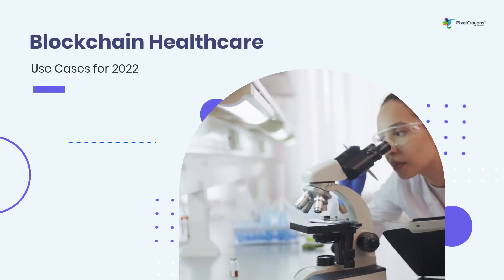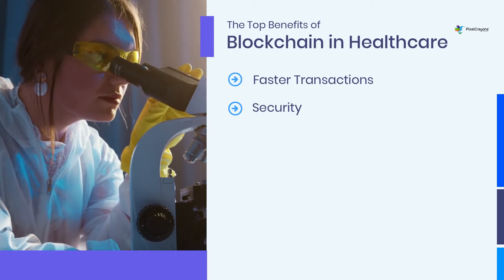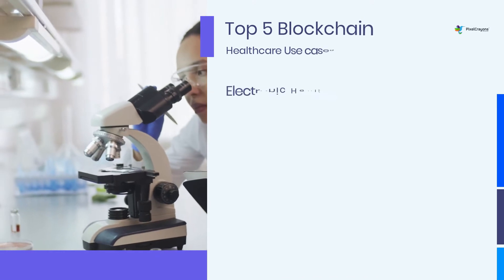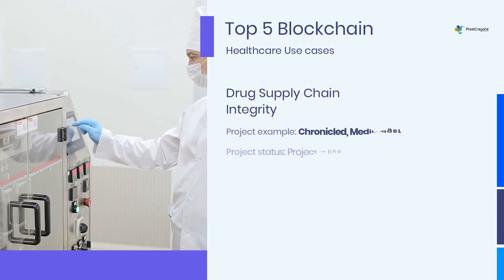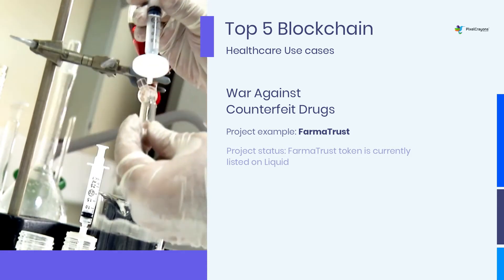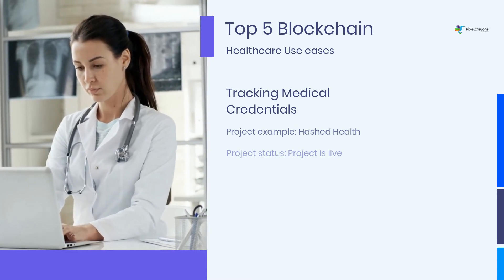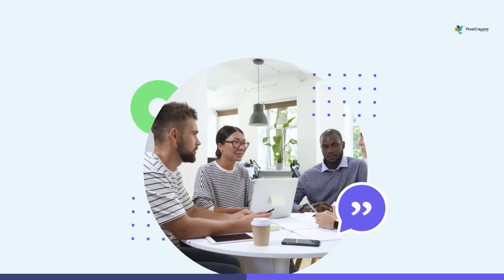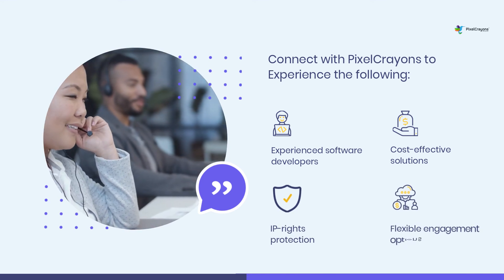Blockchain Healthcare Use Cases | Blockchain in Healthcare 2023 | PixelCrayons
Blockchain has emerged as a game-changing innovation with the potential to revolutionize the healthcare industry. Its decentralized and immutable nature offers a secure and efficient way to store, manage, and share sensitive healthcare data while ensuring privacy, transparency, and integrity.

- Looking for a BlockChain Development Company Service?

In this video, we will highlight some of the most promising use cases of blockchain in healthcare. First and foremost, we will discuss how blockchain enhances medical records' security and privacy. By leveraging blockchain's cryptographic algorithms and distributed ledger technology, patient data can be securely stored and accessed only by authorized parties, reducing the risk of data breaches and unauthorized access.

Moreover, we will explore how blockchain is streamlining healthcare supply chains. With blockchain, the provenance and traceability of pharmaceuticals, medical devices, and other healthcare products can be seamlessly verified, reducing the prevalence of counterfeit drugs and ensuring patient safety.

Furthermore, we will delve into the potential of blockchain in clinical trials and research. By utilizing smart contracts and decentralized platforms, blockchain can facilitate the secure and transparent exchange of research data, allowing for more efficient collaboration and data integrity and ultimately accelerating the discovery of new treatments and therapies.

Additionally, we will discuss the role of blockchain in improving healthcare insurance processes. Through the use of smart contracts and automated claims processing, blockchain can enhance the efficiency, accuracy, and trustworthiness of insurance transactions, reducing administrative costs and combating fraudulent activities.

Lastly, we will discuss the emerging trend of blockchain-based telemedicine and patient empowerment. Blockchain enables patients to have greater control over their own health data, granting them the ability to securely share their medical information with healthcare providers and researchers and even participate in a decentralized health ecosystem

TIMESTAMPS
00:00 - Introduction(Blockchain Healthcare Use Cases)
00:26 - Benefits of Blockchain in Healthcare
00:42 - How does blockchain work?
01:03 - Top 5 Blockchain Healthcare Use Cases
02:58 - Outsourcing Blockchain Development